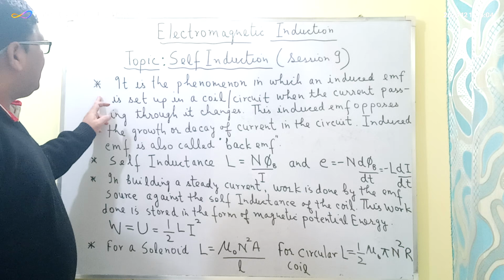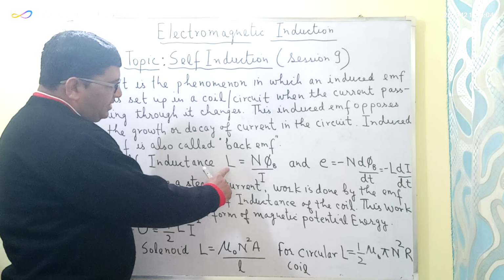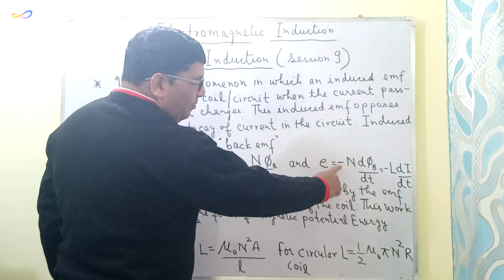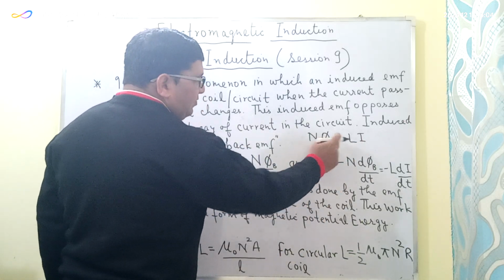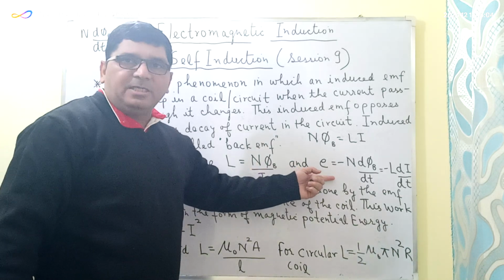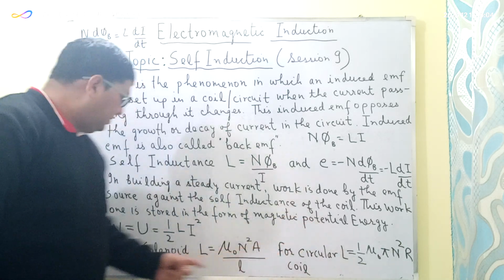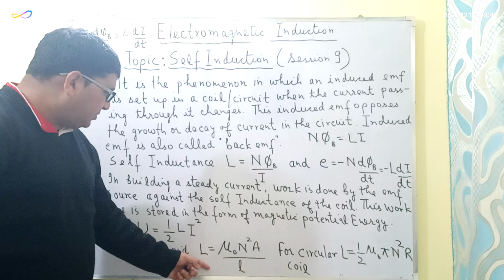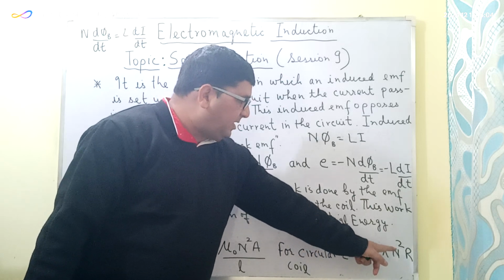Self Inductance of a coil : Brief Description (Session 9)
### What you will learn :
* What is Self Inductance
* Relationship between Self Inductance and the Induced emf